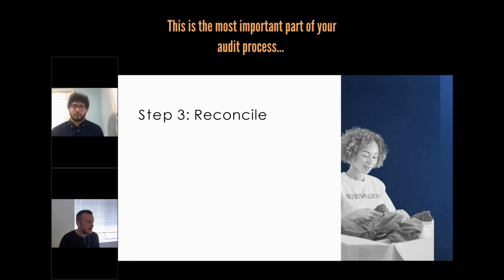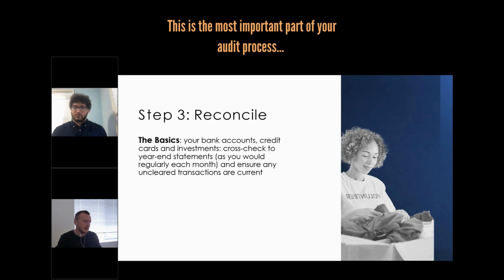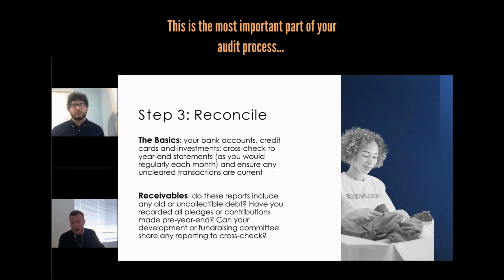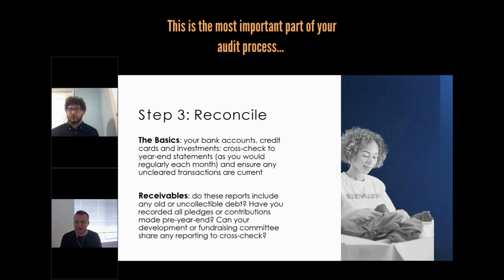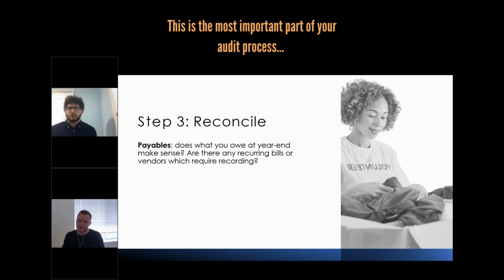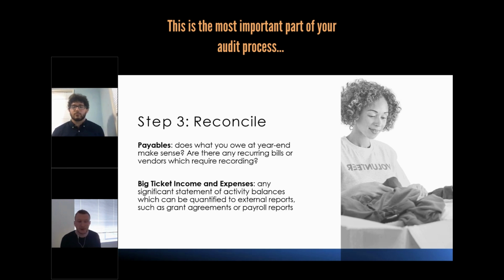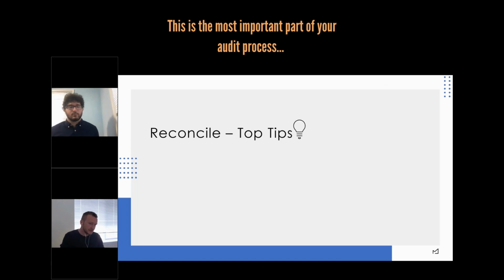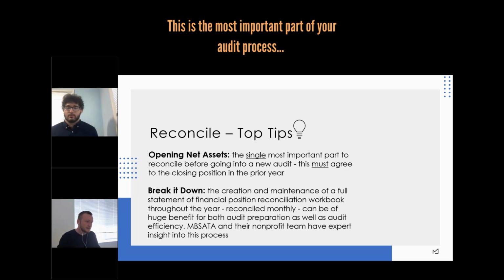Part 3 - The Most Important Part of Your Audit Process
Step 3: Reconcile

The Basics: your bank accounts, credit cards, and investments: cross-check year-end statements (as you would regularly each month) and ensure any uncleared transactions are current​

Receivables: do these reports include any old or uncollectible debt? Have you recorded all pledges or contributions made pre-year-end? Can your development or fundraising committee share any reporting to cross-check?​

Payables: does what you owe at year-end make sense? Are there any recurring bills or vendors which require recording?​

Big Ticket Income and Expenses: any significant statement of activity balances that can be quantified to external reports, such as grant agreements or payroll reports​.